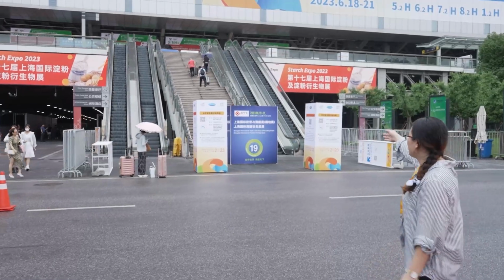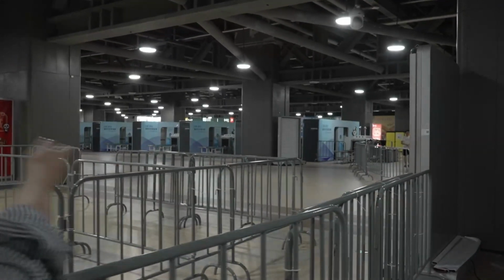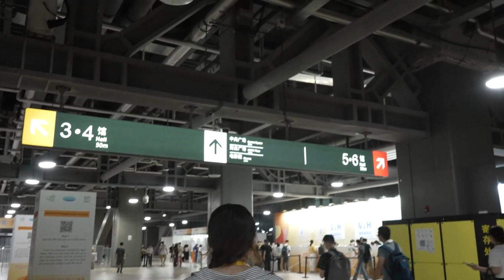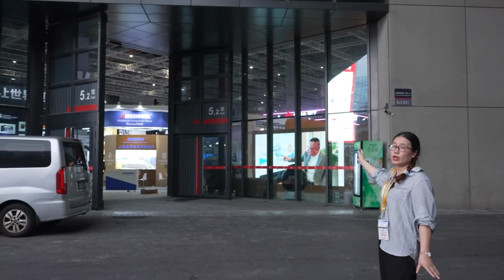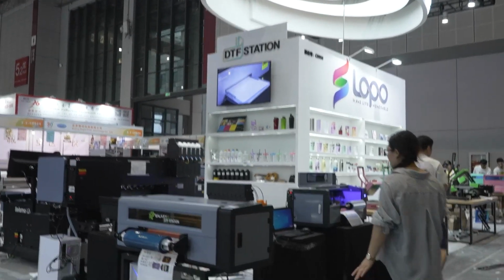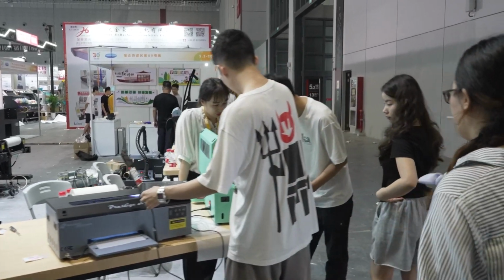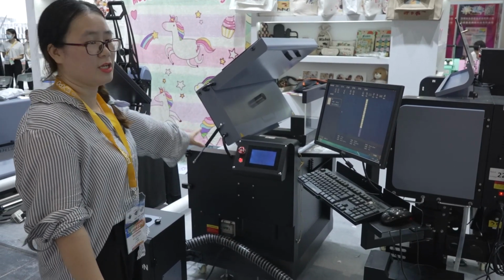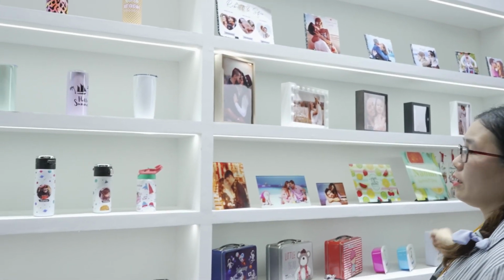How to Find LOPO at Shanghai EXPO?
How to find us at the Shanghai Exhibition?
Follow the footsteps of our sales manager, Gina, as she takes you through the exhibition step by step to locate our booth. At the Shanghai Exhibition, we will showcase our latest DTF Station technology and exquisite sublimation products. We look forward to your visit!

❤️If you are interested in it, please visit our websites to explore more!

Follow us to find more info!

Add: Room 401, Building 7, Winlead Smart Park, No. 7 Changfa Middle Road, Bantian Street, Longgang District, Shenzhen, Guangdong, China.